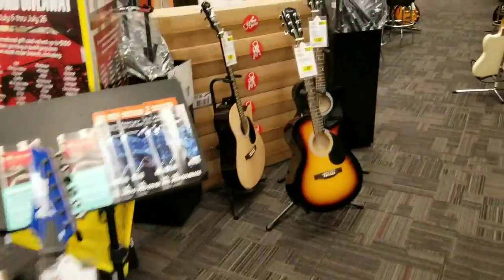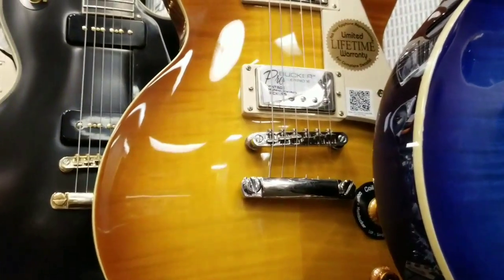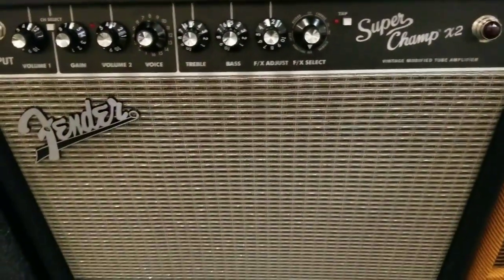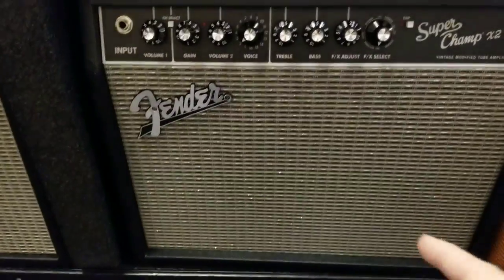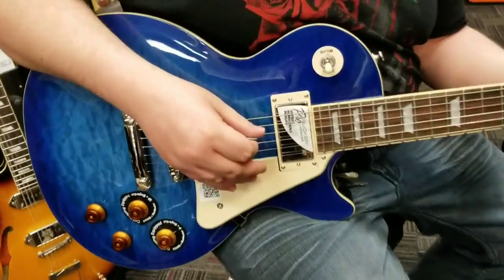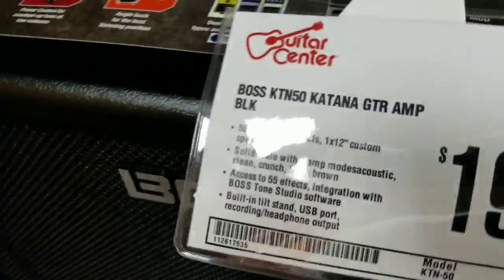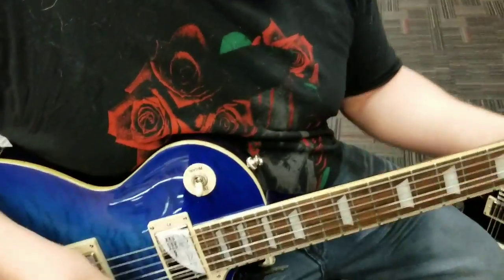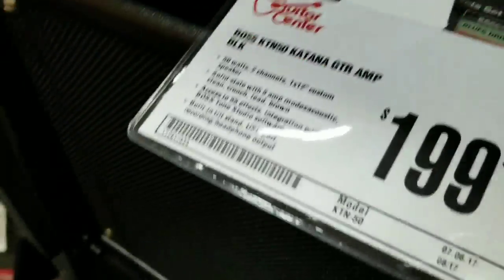Guitar Center Trip